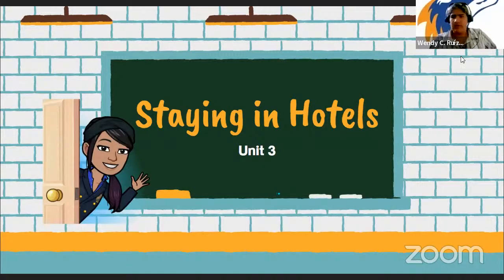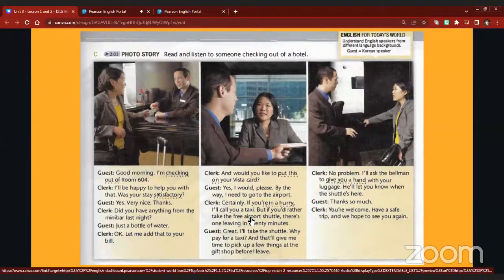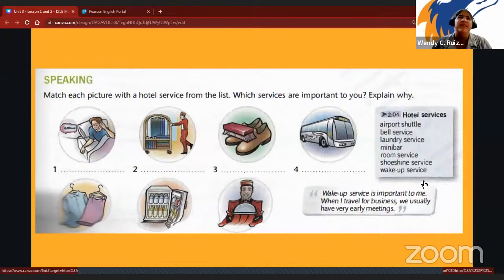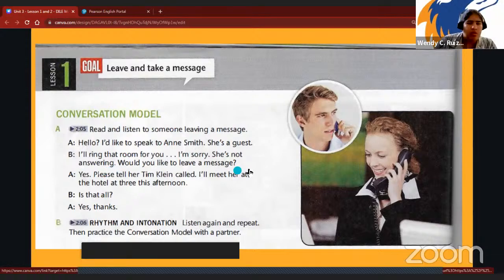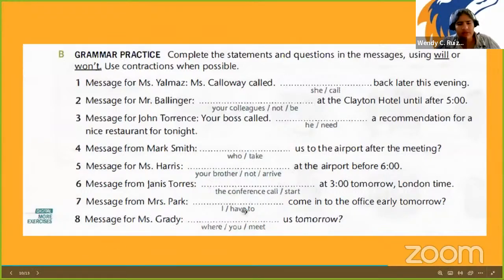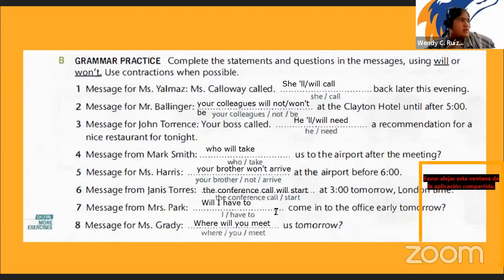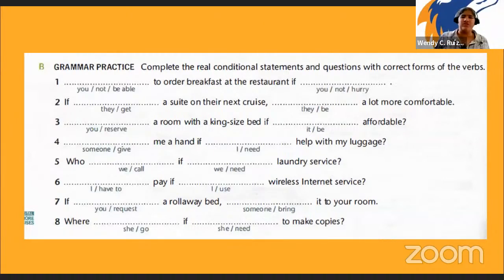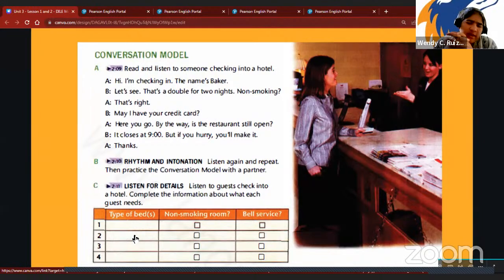Módulo 6006 - IPAC 2024 / Sábados de 8:00 a 12:00 am